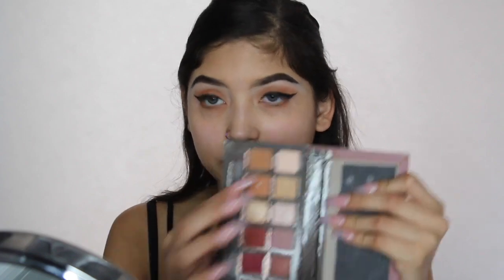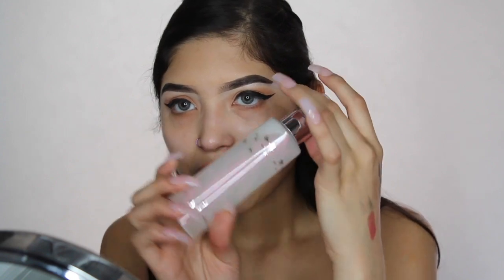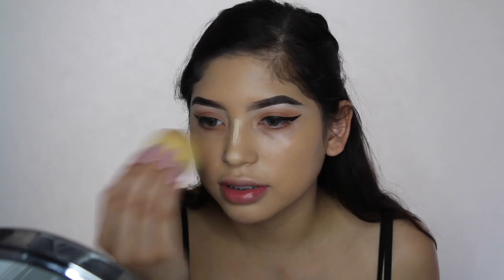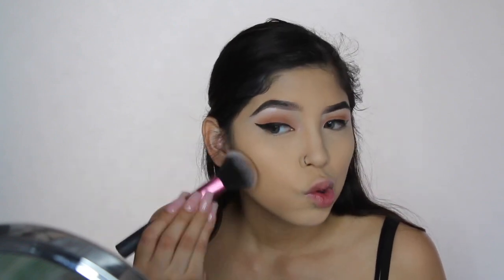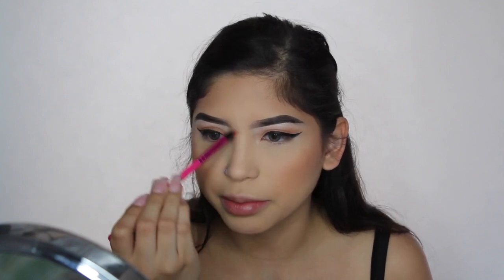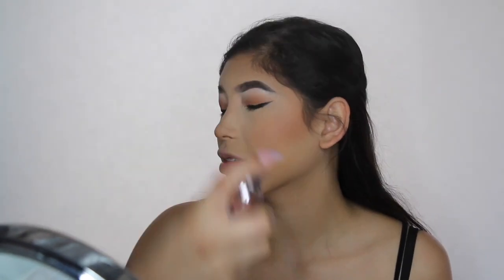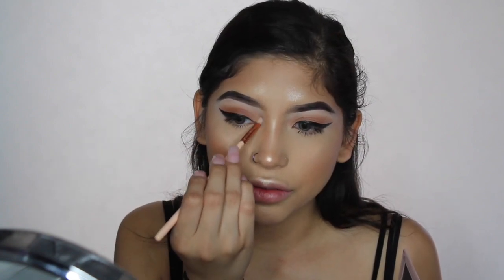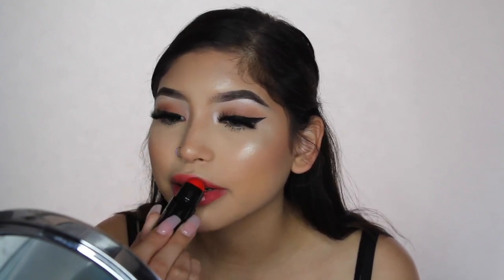WATCH THIS IF YOU'RE STRESSED AND HAVE ANXIETY + LONG ASS MAKEUP GRWM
I hope you guys enjoyed this video, I love you all so much I will try to post more often!!!

YOUR SUPPORT MEANS THE WORLD TO ME ! :) LOVE YOU ALL